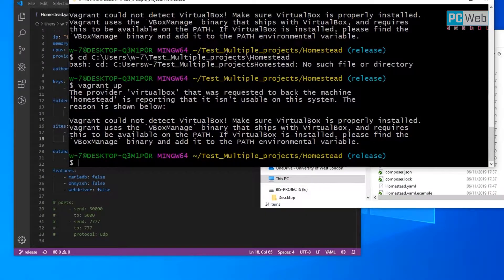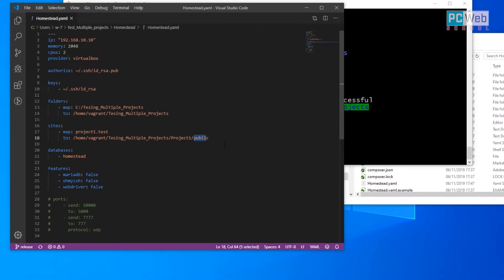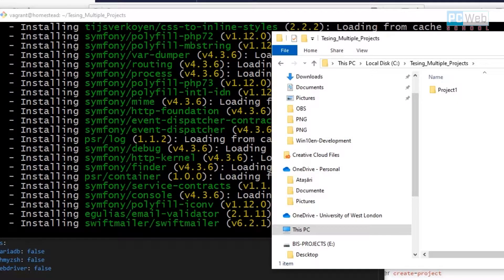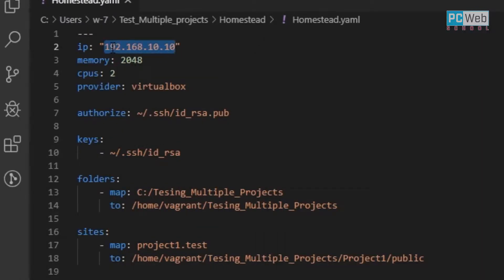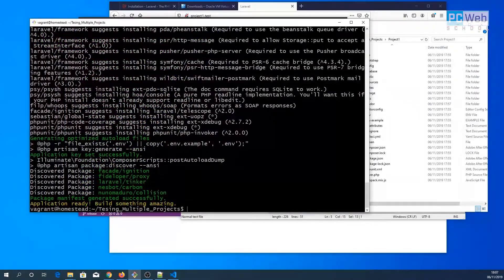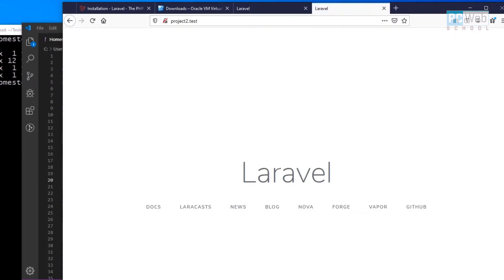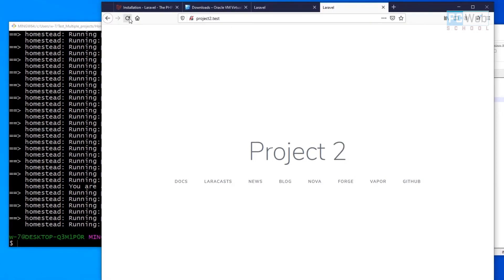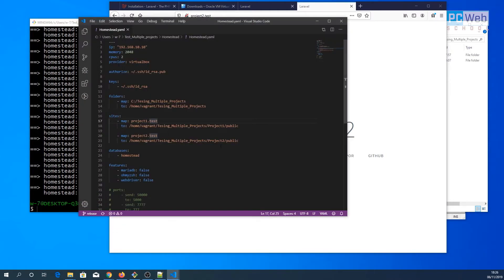Create Multiple Laravel Projects Using Homestead in Windows 10 | Tutorial 2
In this video tutorial will learn how to install and configure Multiple Laravel Projects using Homestead in Windows 10.

Install Wamp en Windows 10

Pcwebschool is a Channel dedicated to providing Viewers with clear and concise videos covering many subjects.
As always be sure to leave a 👍LIKE👍 and a nice little Comment if this Video Tutorial Helped You, It lets me know that I helped you guys out which is Awesome!

Don’t forget to support Pcwebschool, if you like